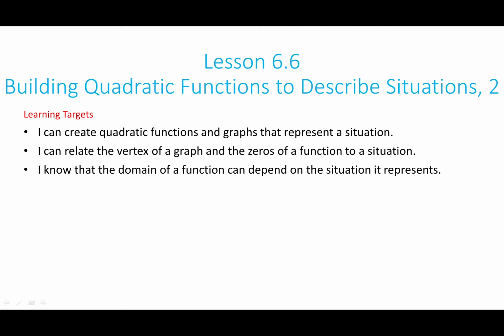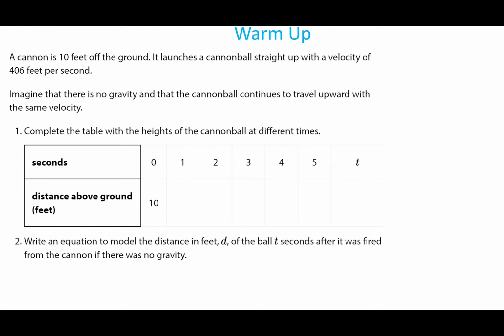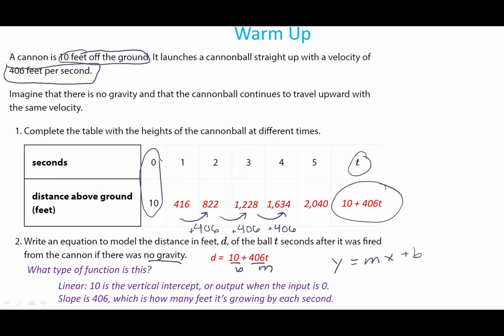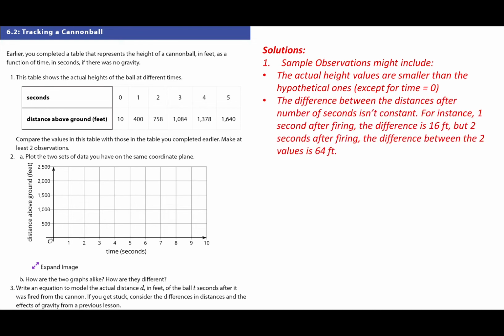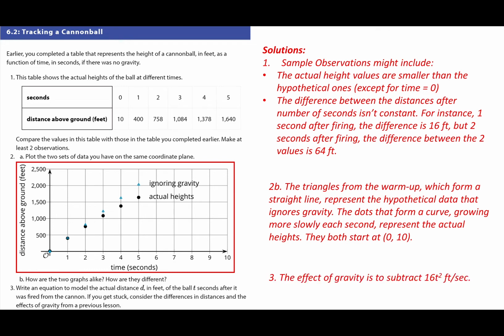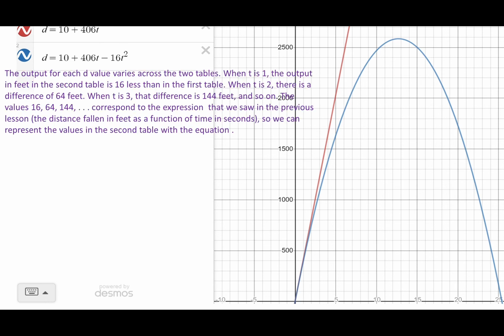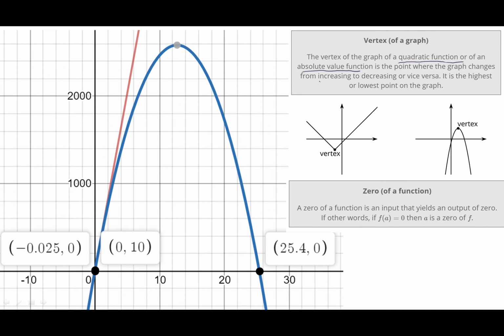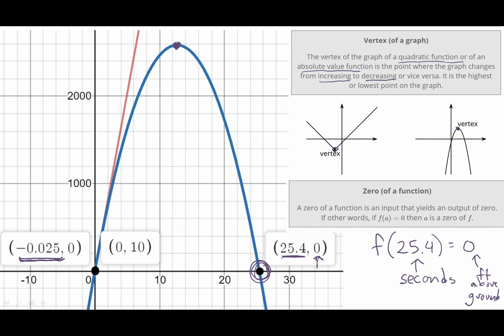6.6 Building Quadratic Functions to Describe Situations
Illustrative Mathematics, Algebra 1 - Lesson 6.6